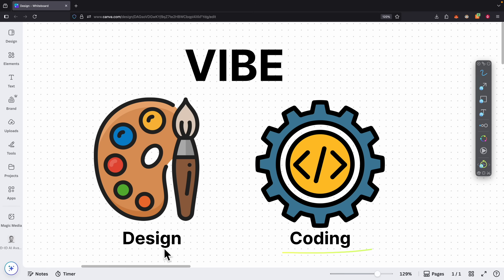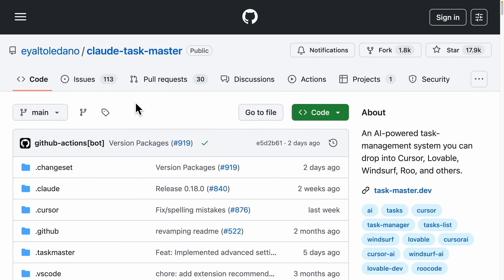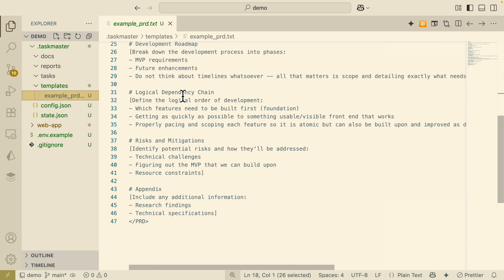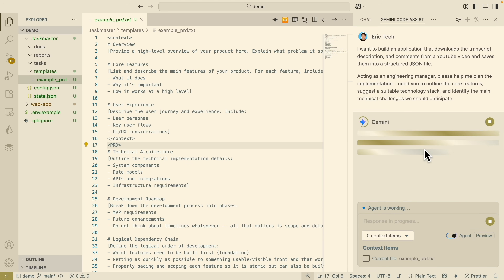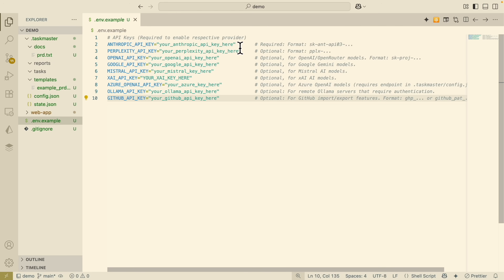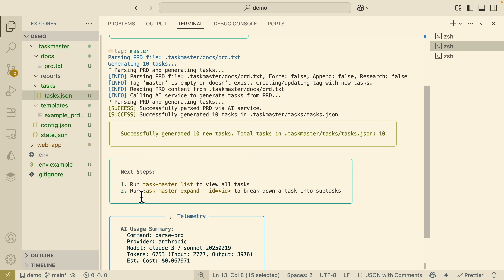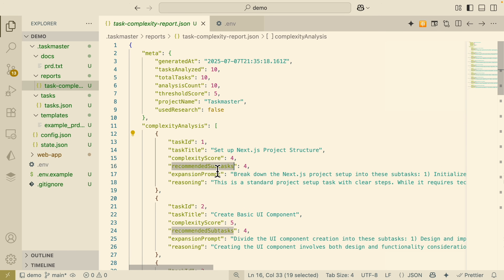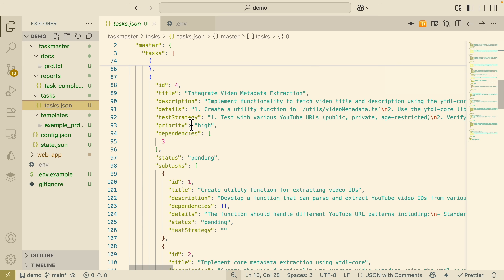Taskmaster AI Tutorial: 10X AI Coding & Cut 90% of Errors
Stop wrestling with your AI code editor and start shipping flawless applications. In this comprehensive tutorial, I'll show you how to use Taskmaster AI to supercharge your workflow in your IDE like VScode or Cursor, reducing errors by up to 90% and boosting your productivity. We'll go from initial setup to automatically generating and executing complex coding tasks.

Ready to become a more efficient developer? Let's dive in!
🔗 RESOURCES & LINKS

Timestamps:
00:00 - Why Taskmaster AI is a Game-Changer
01:41 - Installation & Project Setup
03:13 - Writing a Perfect Product Requirement Doc (PRD)
05:47 - Generating Tasks from Your PRD
08:28 - Analyzing Task Complexity for Better Planning
09:44 - How to Break Down Complex Tasks for the AI
11:35 - Managing & Updating Task Status
13:34 - Executing Tasks with the AI Coding Agent
17:06 - Final Thoughts & Next Steps